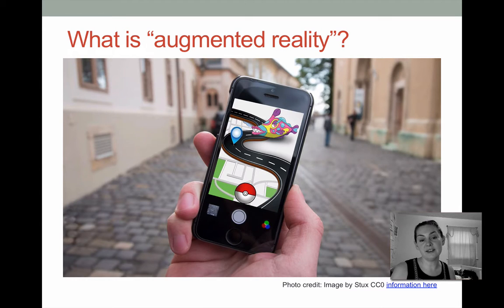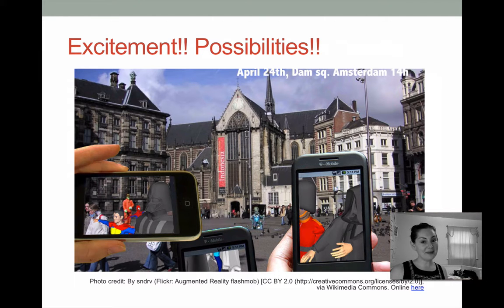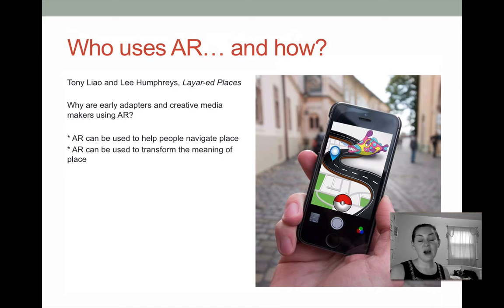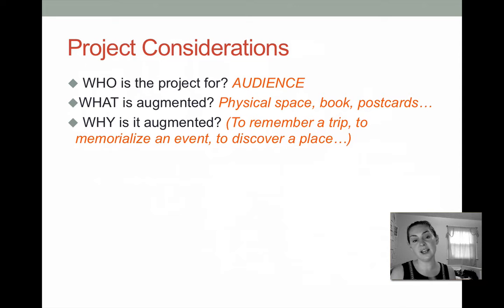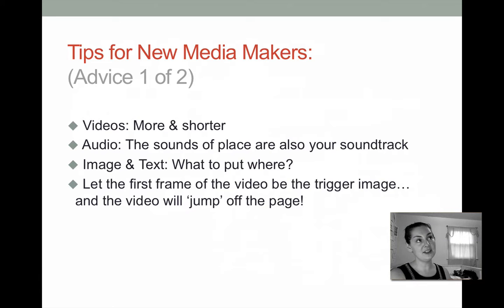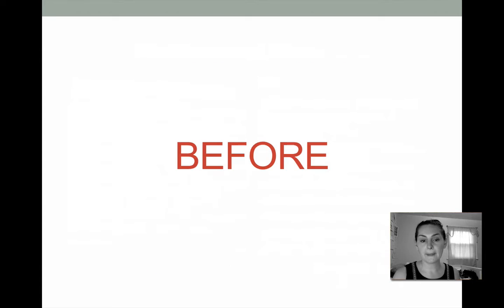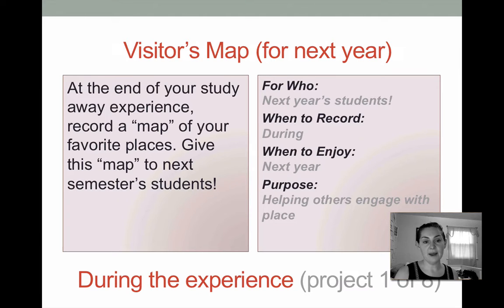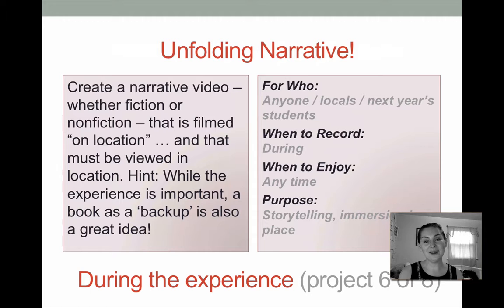AR for study away